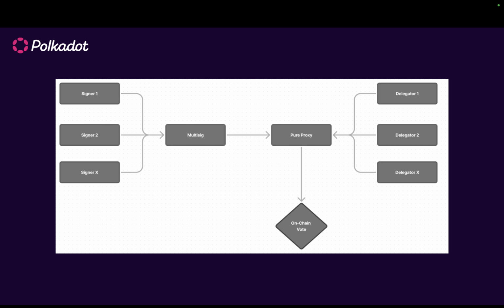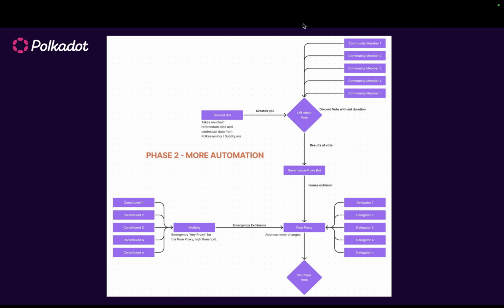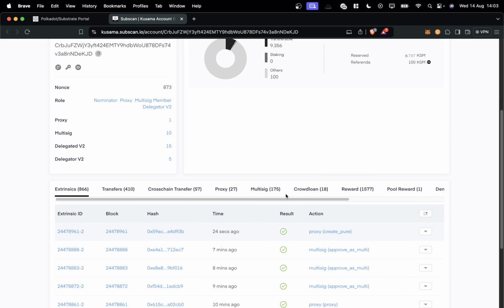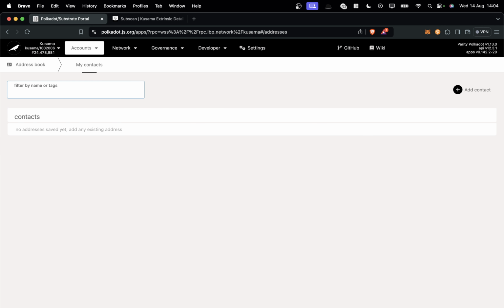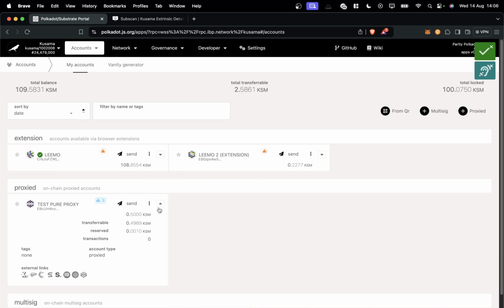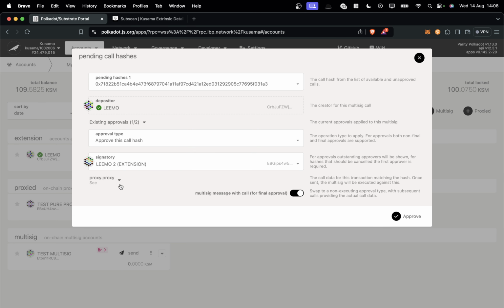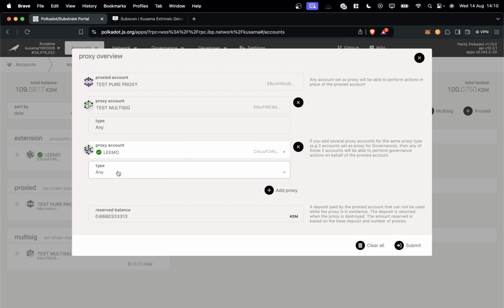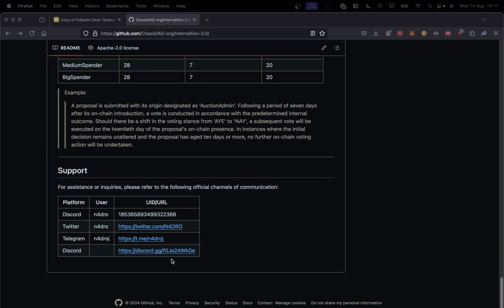Pure Proxies & Multisigs to Facilitate DAO Voting in Polkadot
Scuffed video showing how to set up the on-chain account structure for community voting

0:00 Intro
3:07 Create Pure Proxy
5:35 Creating a Multisig
6:52 Set multisig as Any Proxy to the Pure Proxy
8:14 Remove Original Any Proxy
10:30 Add Governance Proxy
12:42 Next Steps